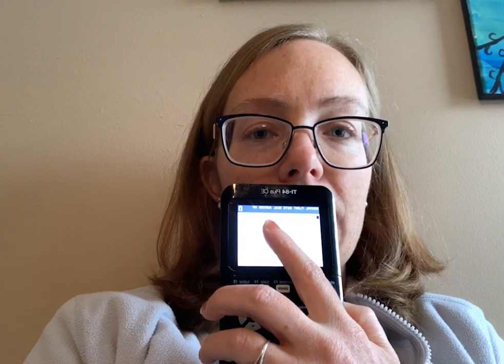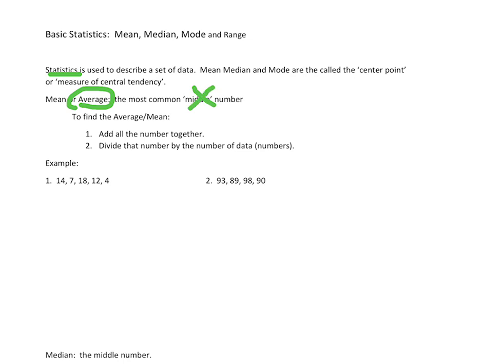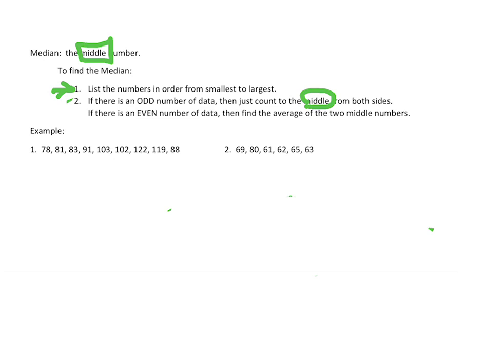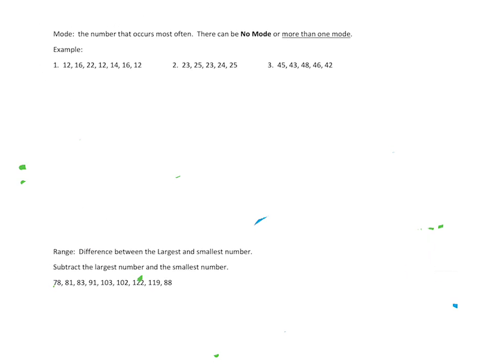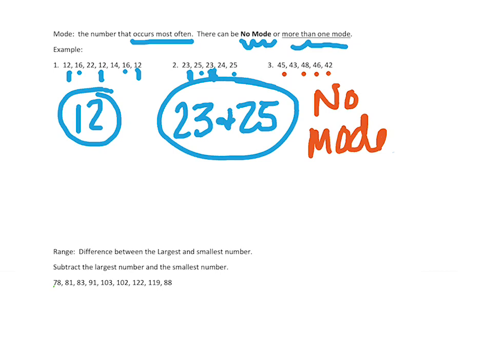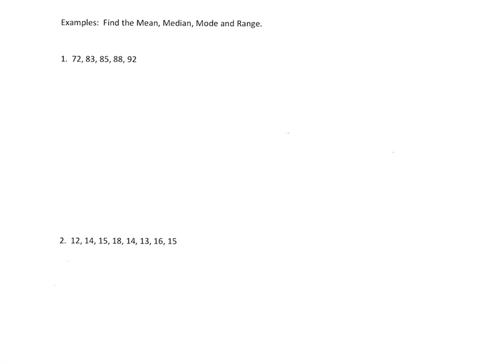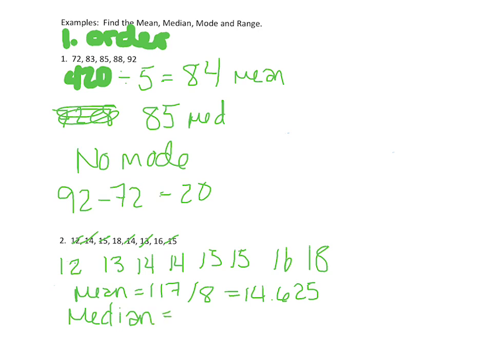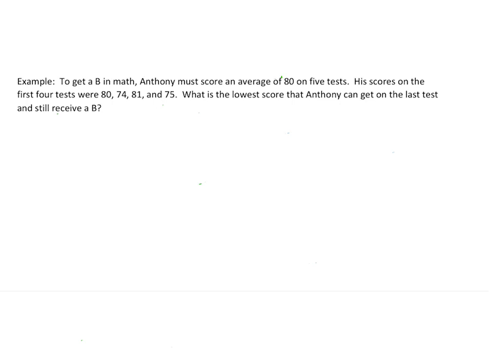Mean Median Mode Range